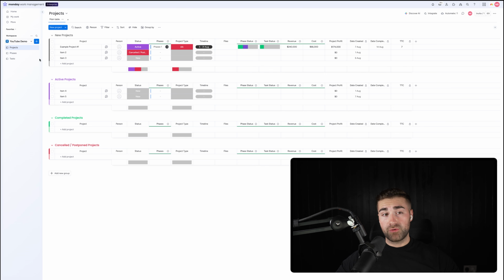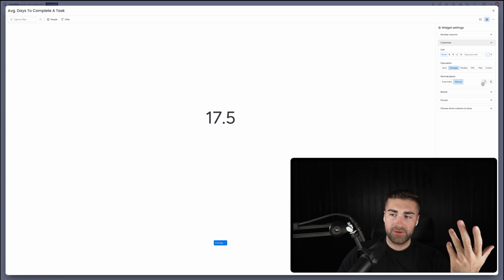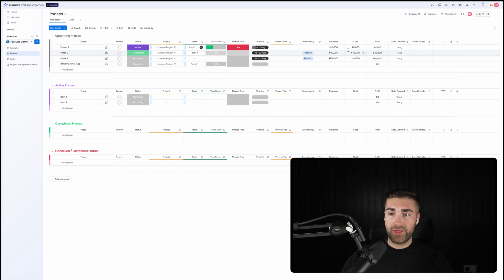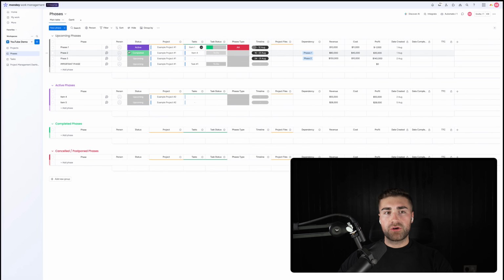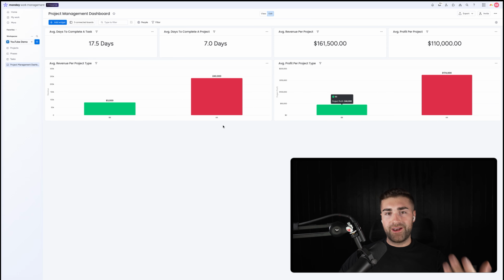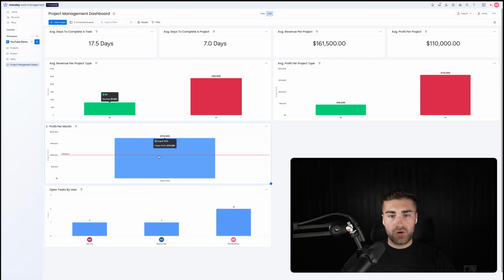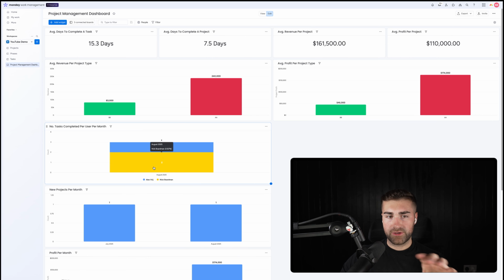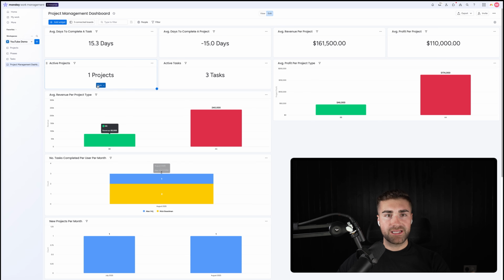10+ Project Management Reports You Need In Monday.com